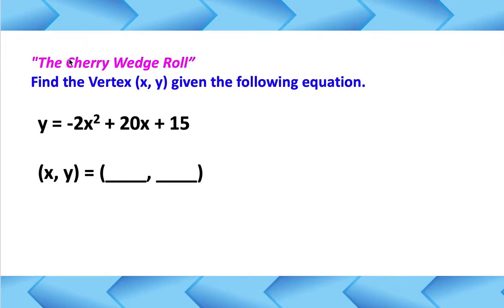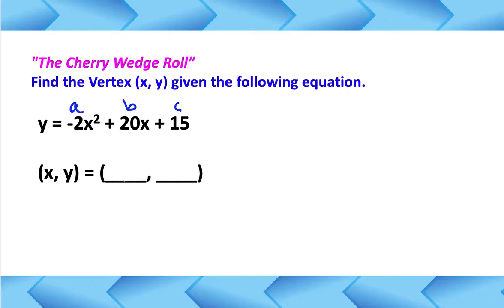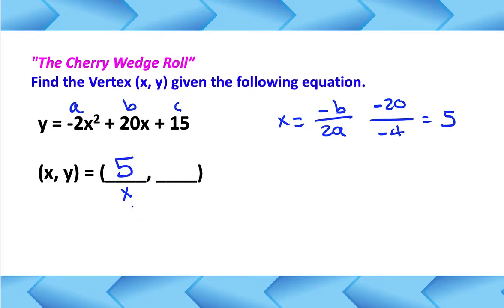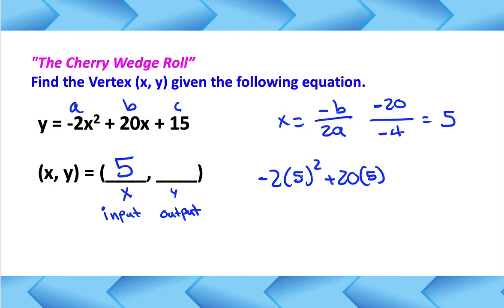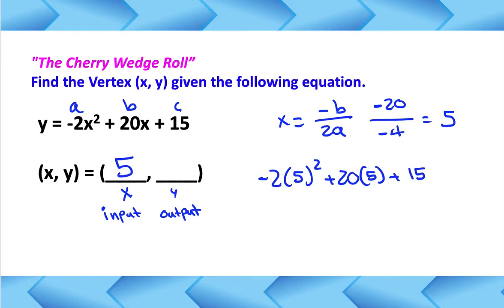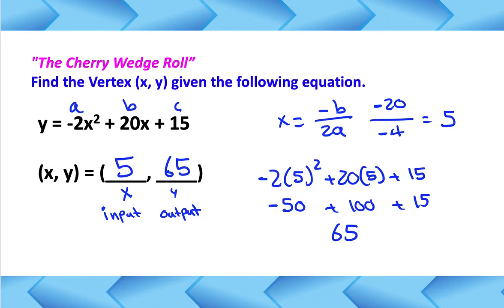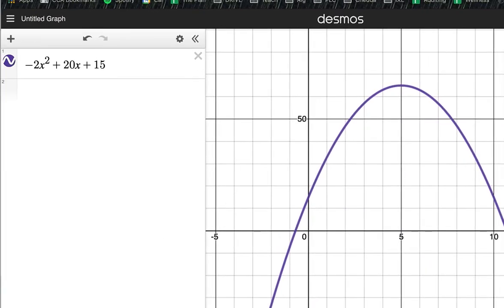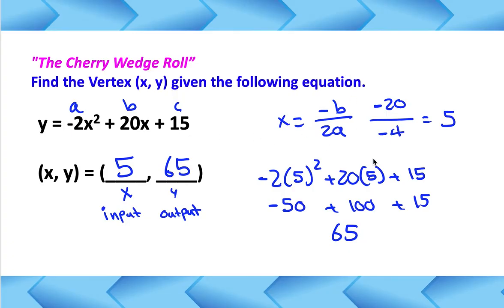9.2, "The Cherry Wedge Roll"